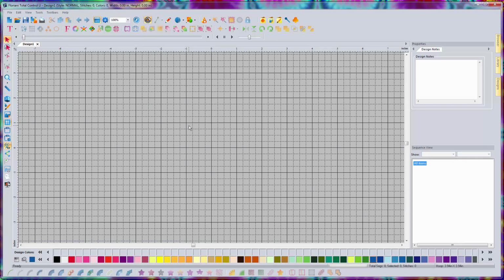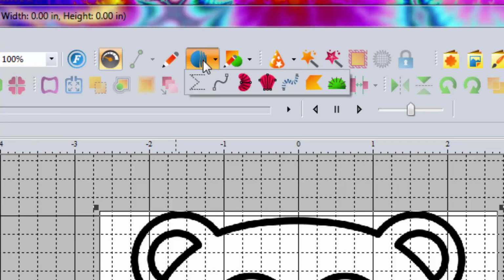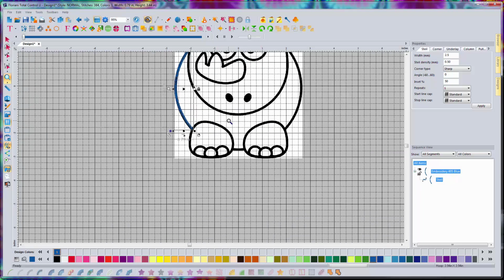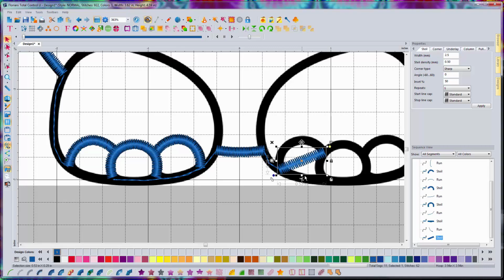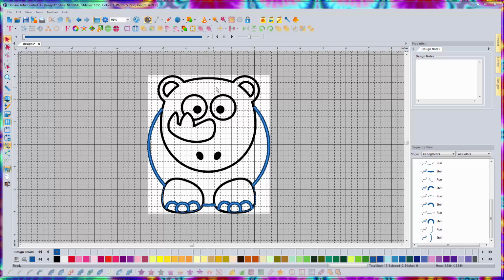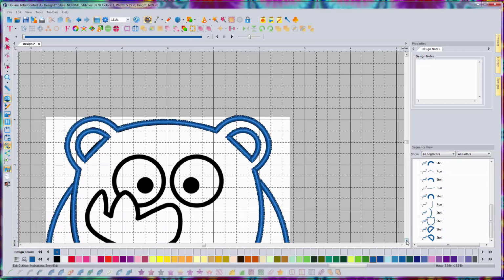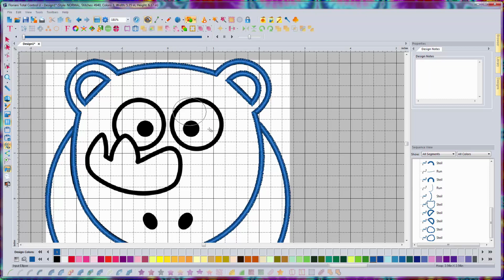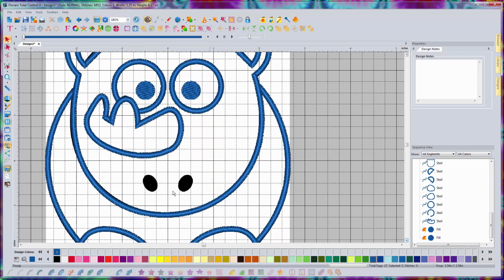FTCU - Pathing for Absolute Beginners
This is an older video of mine which for whatever reason I never uploaded to youtube. Here's the link to the image in the vid